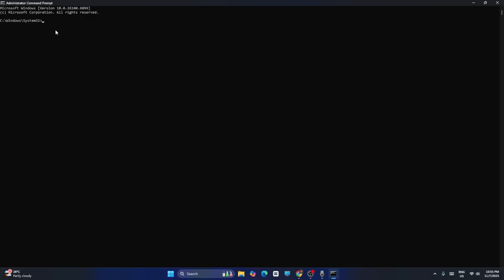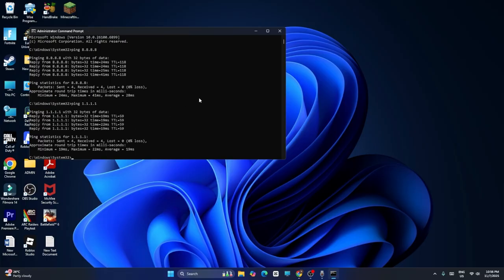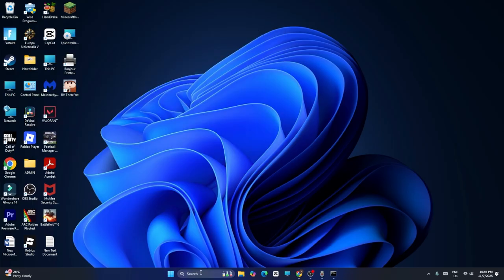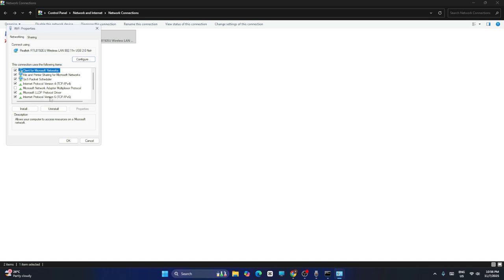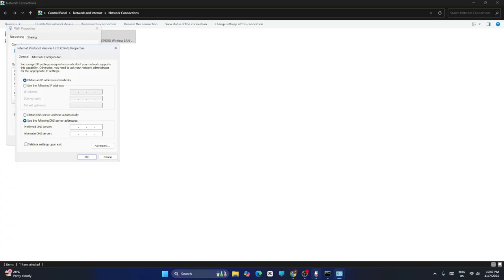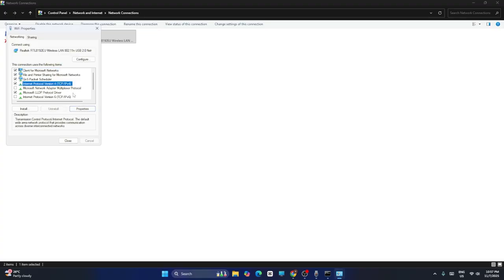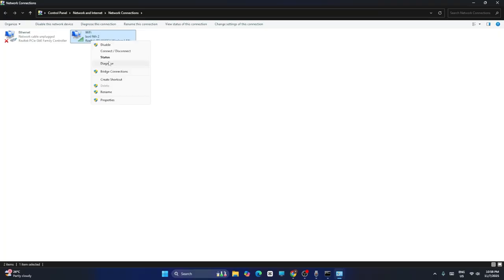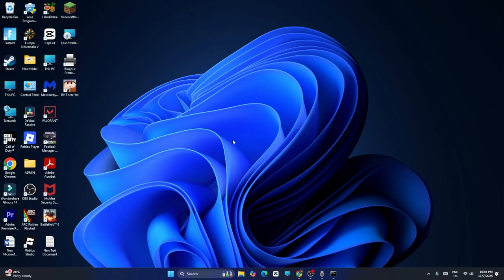How To Fix Slow Internet On PC (2025)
Fix slow internet speed on Windows 11 with this easy step-by-step guide. Learn how to reset your network, optimize system settings, and improve Wi-Fi or Ethernet performance for faster browsing and downloads. Perfect for fixing lag or connection speed issues quickly.